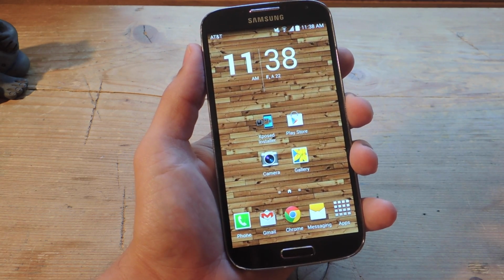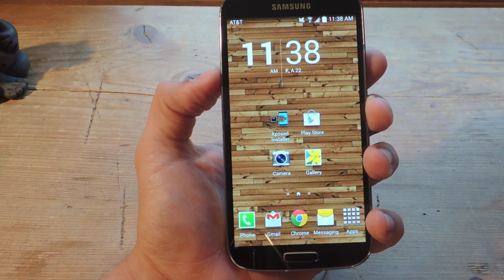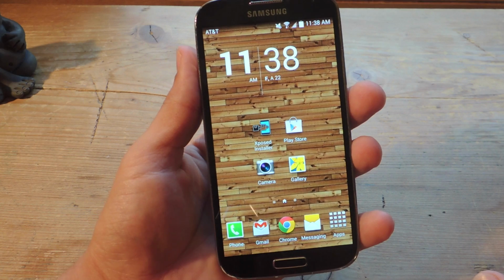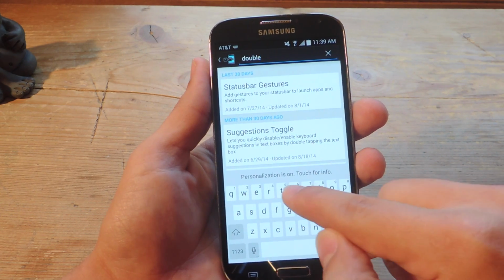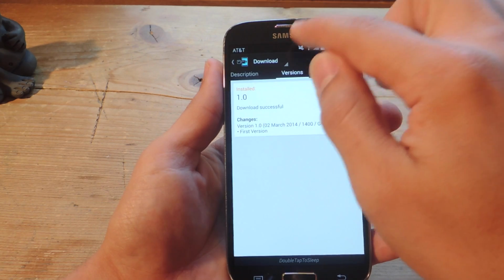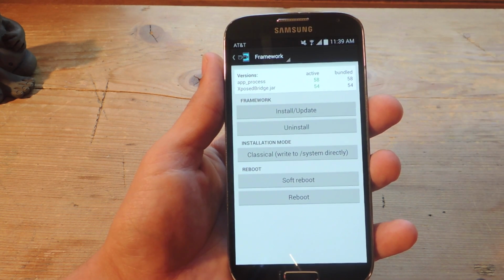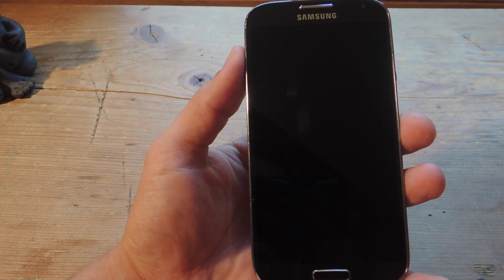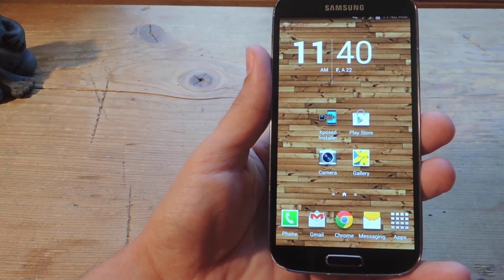Get the LG's Double-Tap to Sleep Feature on Your Samsung Galaxy Device [How-To]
How to Double-Tap to Sleep Your Samsung Galaxy

In this tutorial, I'll be showing you how to get the LG G3's double-tap to sleep feature on your Galaxy device. Conveniently send your device to sleep with a double-tap on the status bar instead of needing to press your hard key.

The video shows a method for rooted devices, but check out the full guide for a non-rooted option as well.